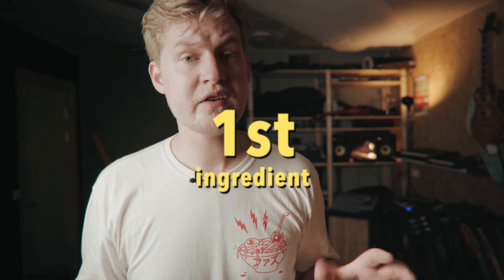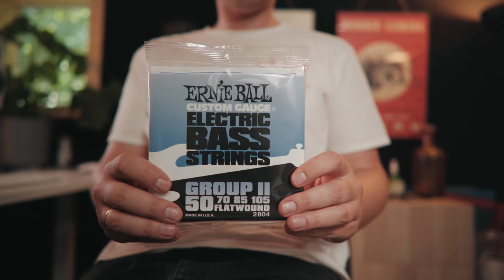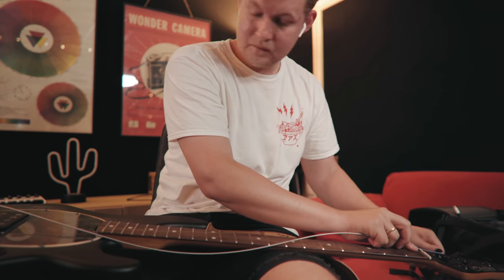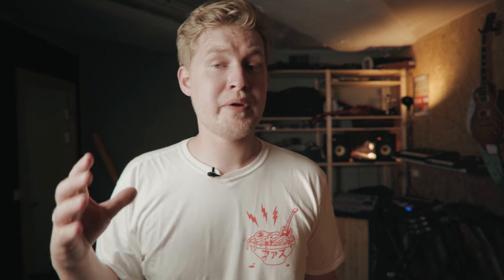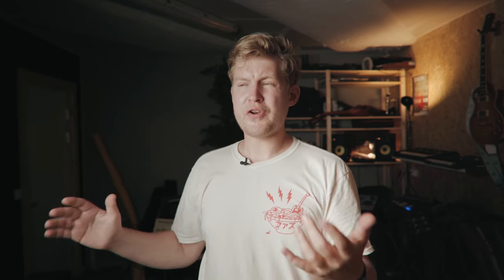How to get that Vintage, Muted, Rubbery bass tone (Tame Impala, Beatles, Pink Floyd)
How to get that Vintage, Muted, Rubbery bass tone!

🎥EVERYTHING I USE FOR FILMING and RECORDING: